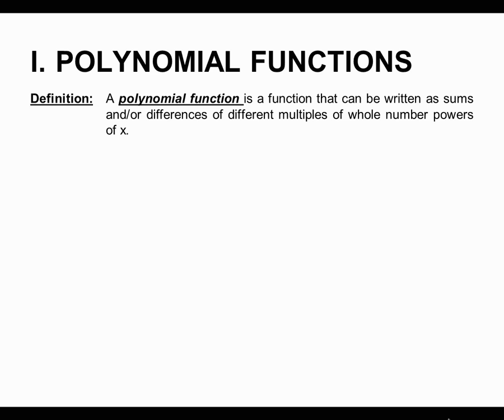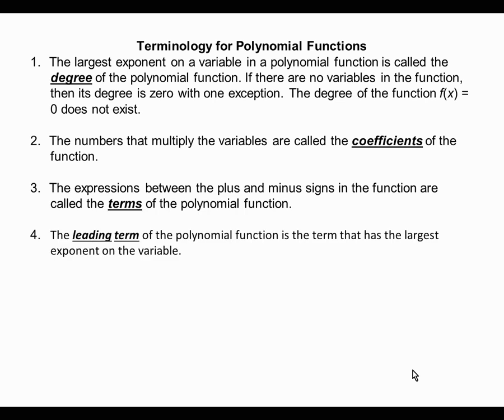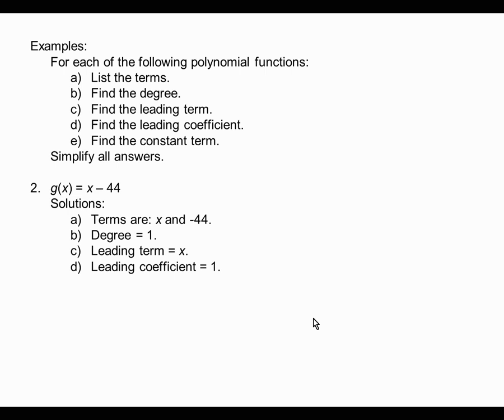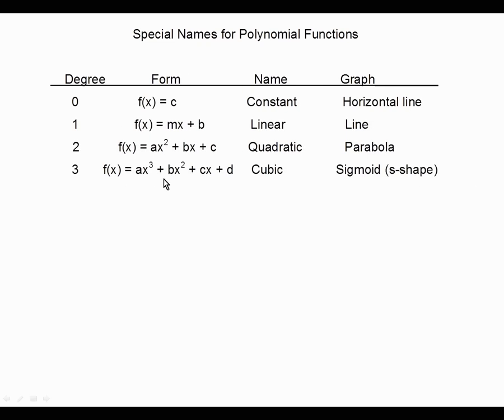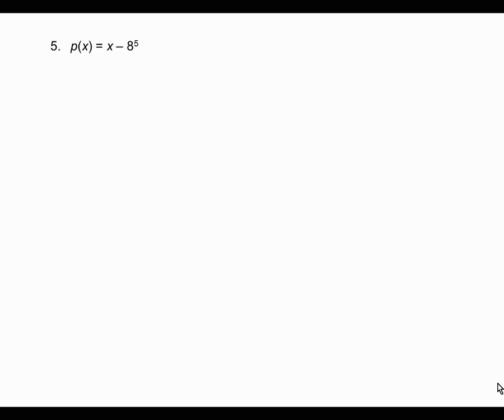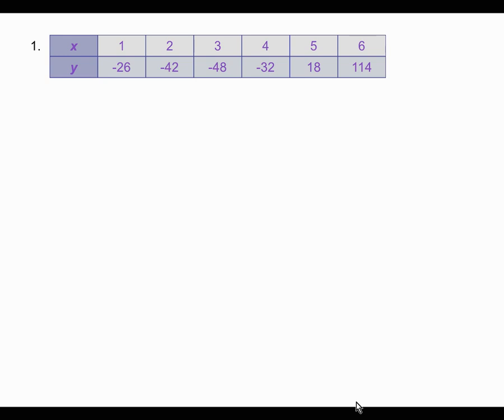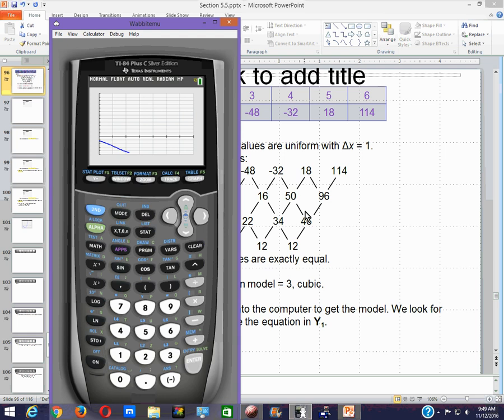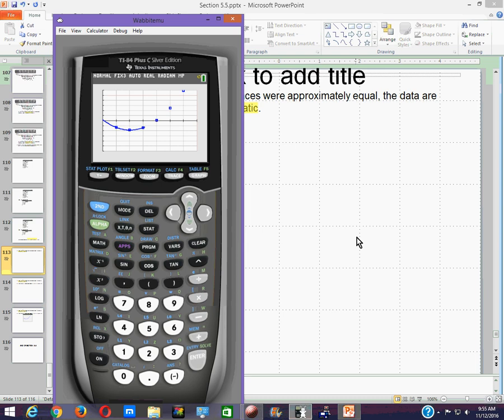Section 5 5 Polynomial and Rational Functions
This video looks at polynomial models using the TI 83/84 calculator. The concept of a polynomial is presented as well as how to determine what degree polynomial is the best model for data.

This is the last video of the class on Mathematical Modeling.